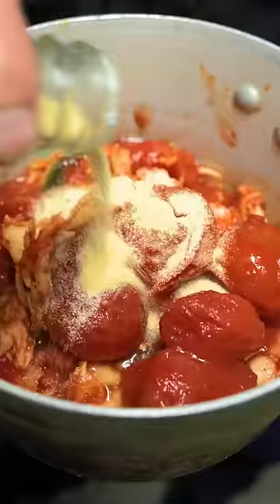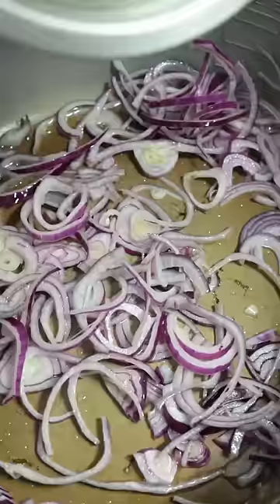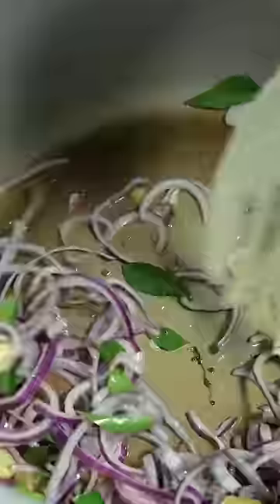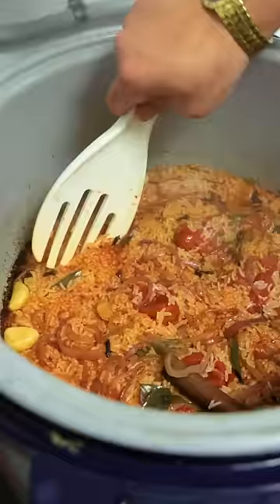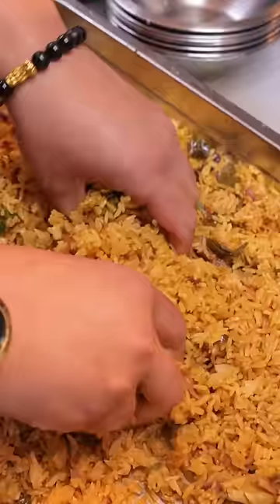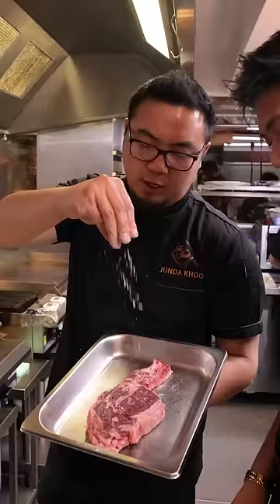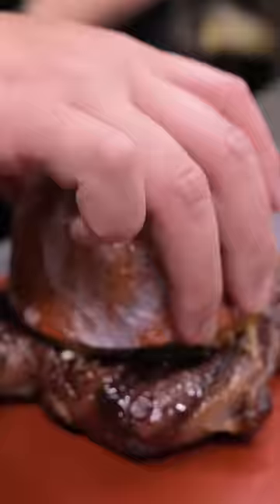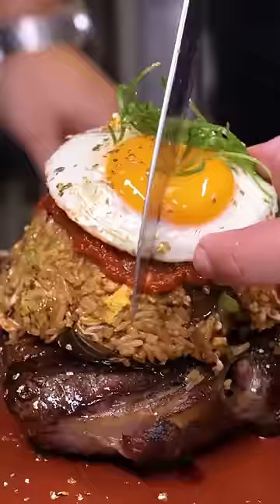UNCLE ROGER WOULD HATE THIS WOK